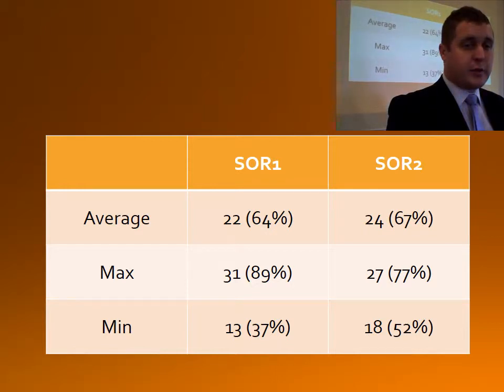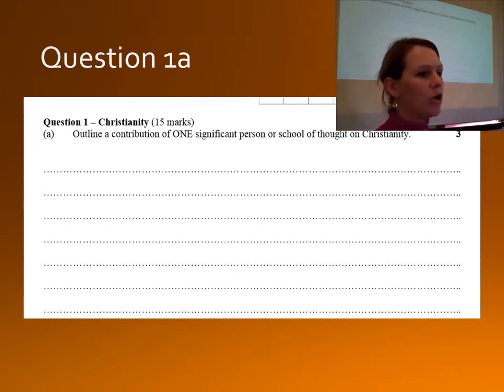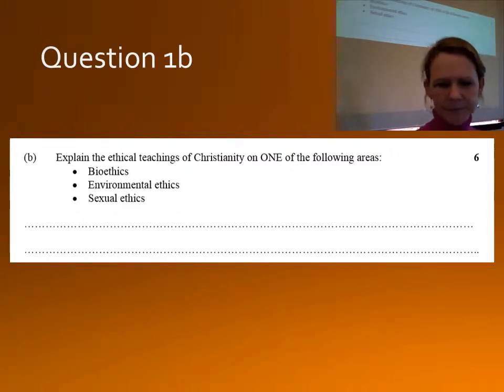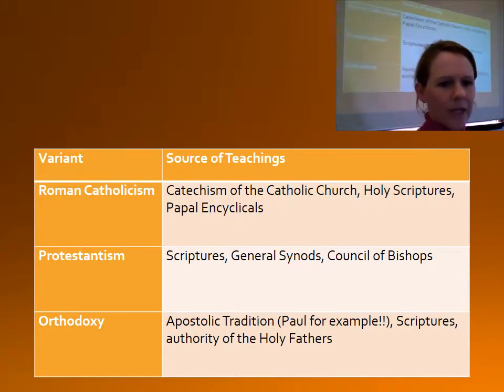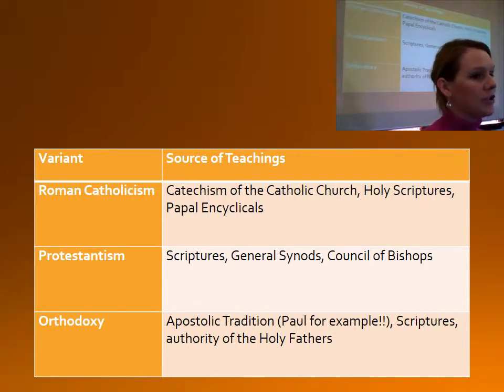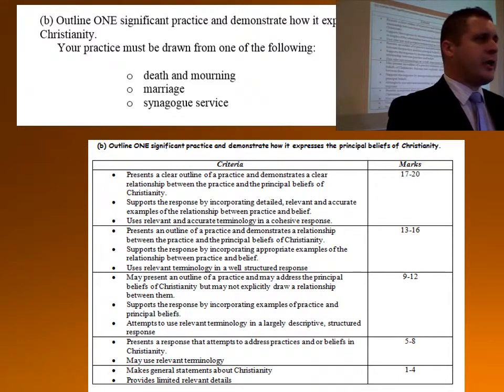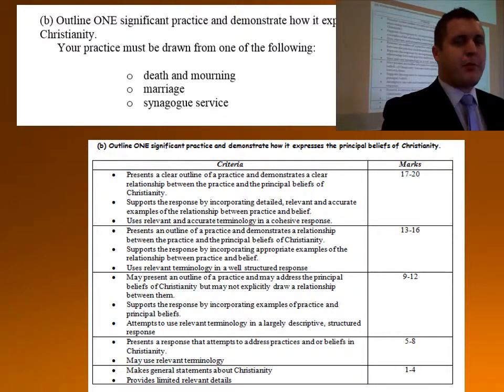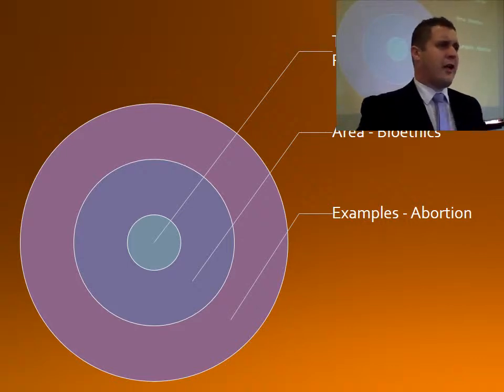12SOR Midcourse Feedback video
Year 12 Studies of Religion Semester 1 Exam Feedback